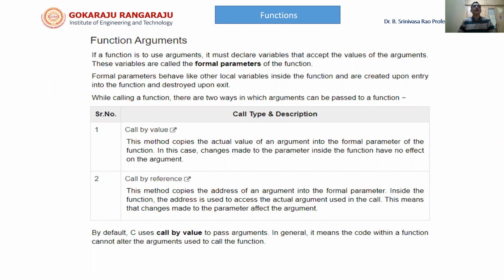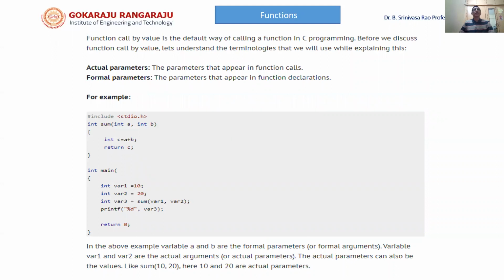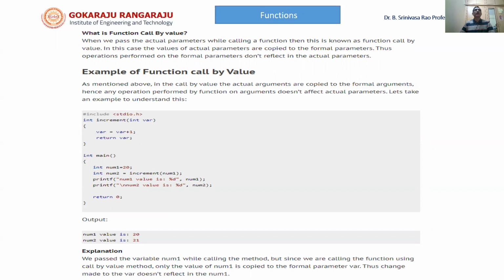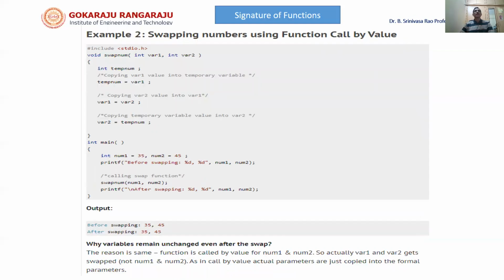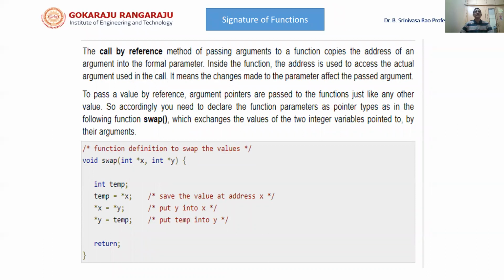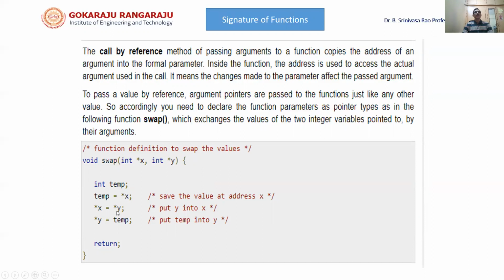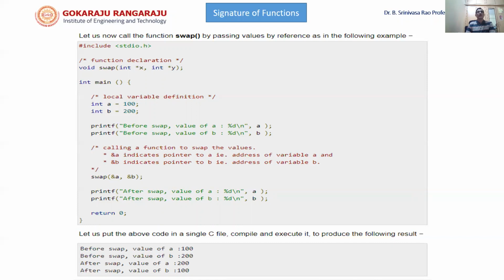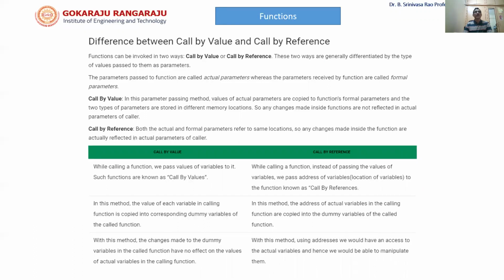Dr BSR PPS Unit III Video 308 Functions 3